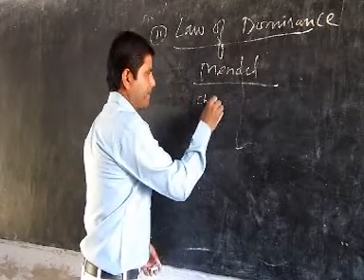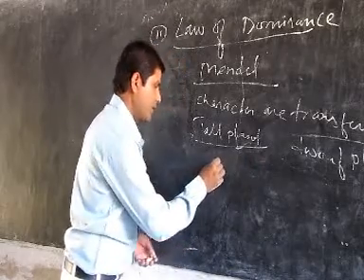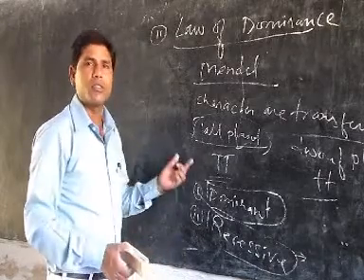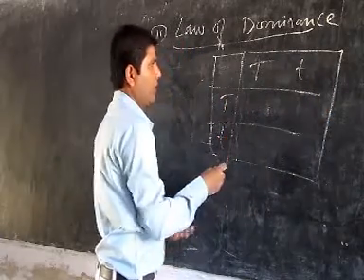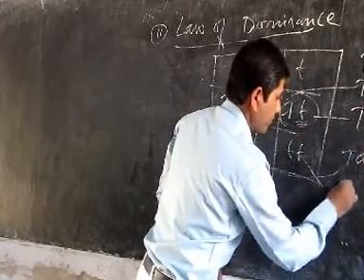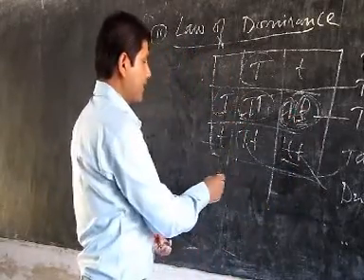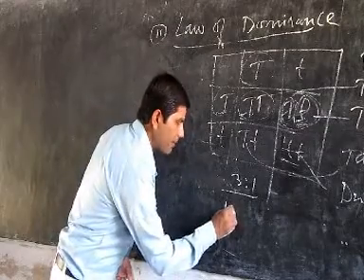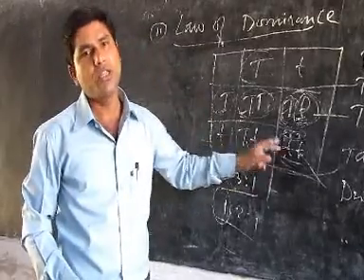ZOOLOGY- Genetics and Evolution